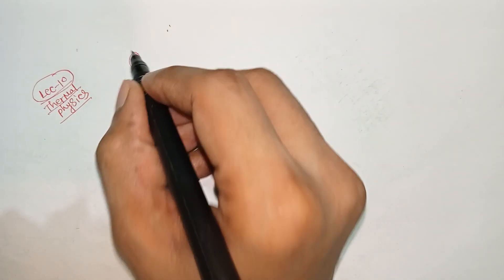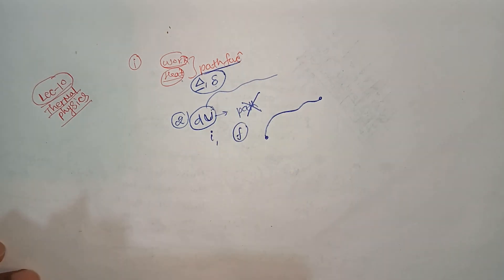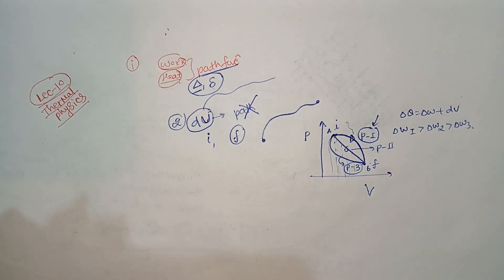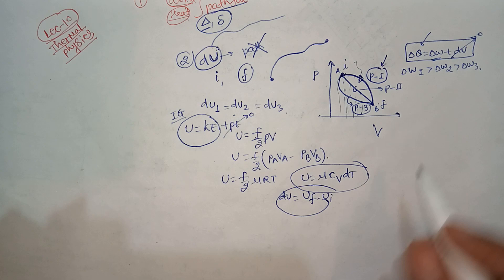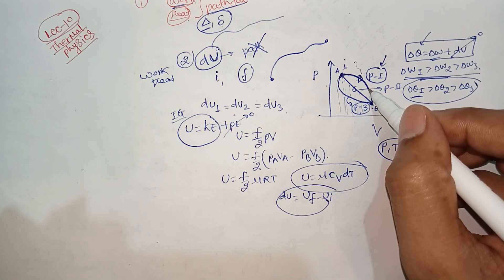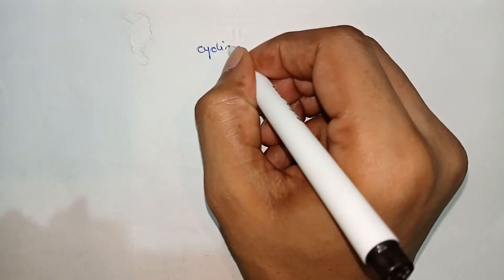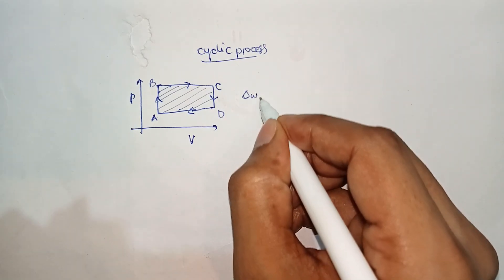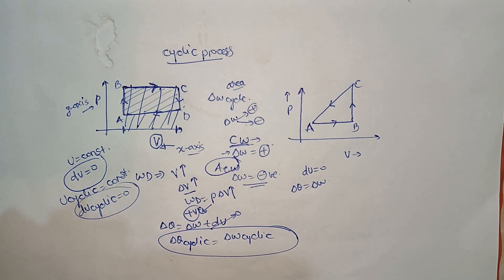lec-10 thermal physics